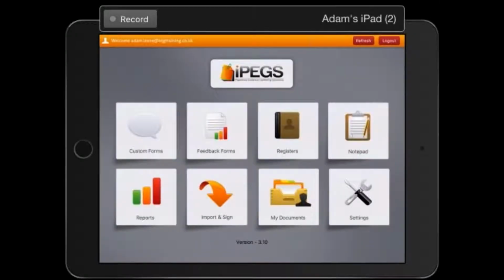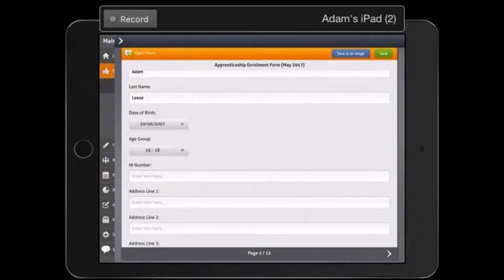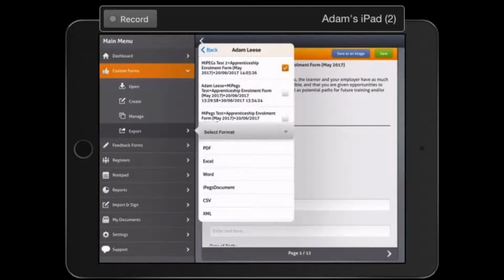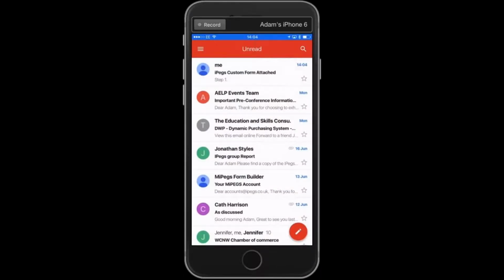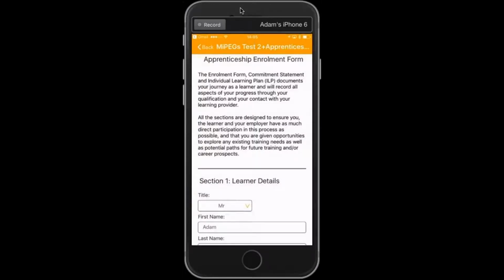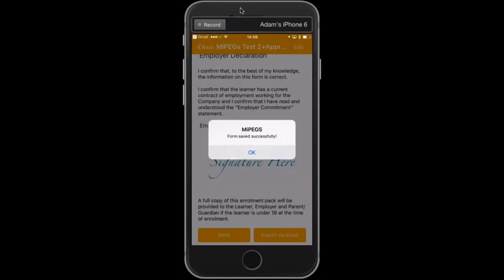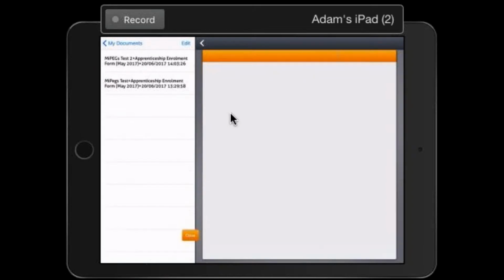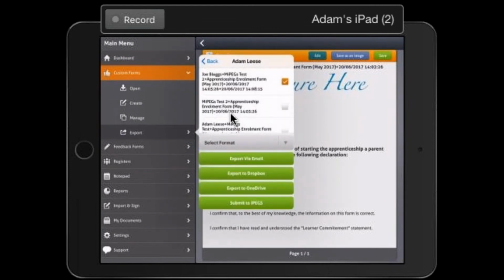Collaborative Form Filling with the iPEGS & MiPEGS Apps (Parent/Guardian Declaration Form)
This is a quick demo of how you can complete a form on the iPEGS App and then send it to a MiPEGS App user and then back to the original iPEGS User. For this we are using the example of a new learner who is being enrolled onto a new course, in this case an apprenticeship. As the learner is under 18 years of age we need to get the consent from their parents/guardian but they are not present at the time of the enrolment onto the course. So we are then emailing the form to the learner who can then get his parents/guardian to sign via the MiPEGS App.